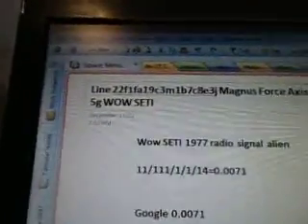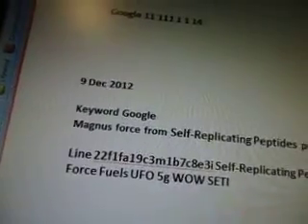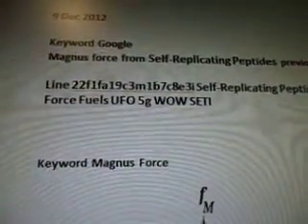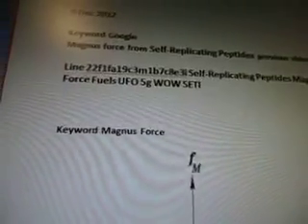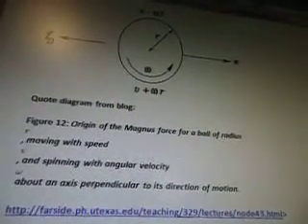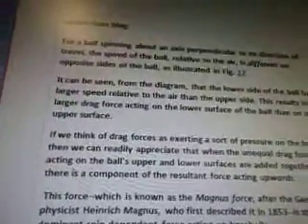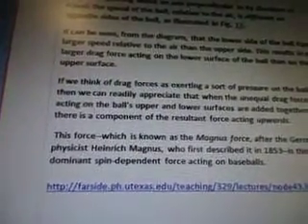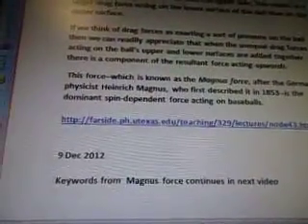Line 22f1fa19c3m1b7c8e3j Magnus Force Axis Velocity Ideas UFO 5g WOW SETI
5g force ufo engine acceleration plasma formulas

part 284c3m1b7c8e3j of 100 videos there are more videos after this one i'll post all then update the #.

11/111/1/1/14=0.0071

Google 0.0071

Keyword research about magnus force ideas to be filmed dec 14 2012
(formula to follow after all keywords are done)
 Dec 2012

Keyword Google
Magnus force from Self-Replicating Peptides  previous video:

Line 22f1fa19c3m1b7c8e3i Self-Replicating Peptides Magnus Force Fuels UFO 5g WOW SETI

Keyword Magnus Force
Figure 12: Origin of the Magnus force for a ball of radius

, moving with speed

, and spinning with angular velocity

 about an axis perpendicular to its direction of motion.

9 Dec 2012

Keywords from  Magnus force continues in next video